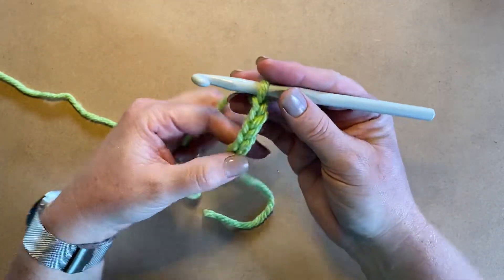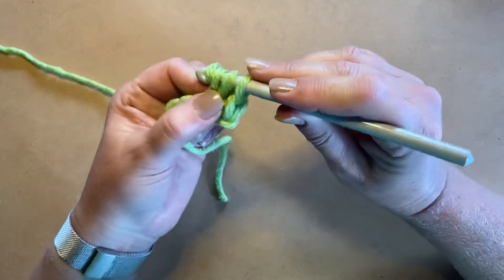Ear protector / mask adaptor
Make this mask adapter used to protect you ears from the friction cause by wearing a face mask.